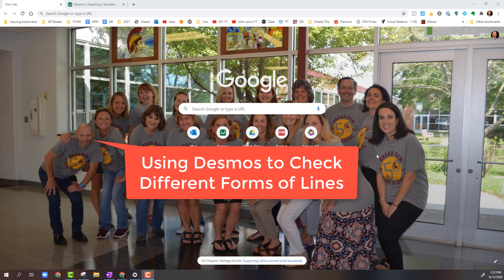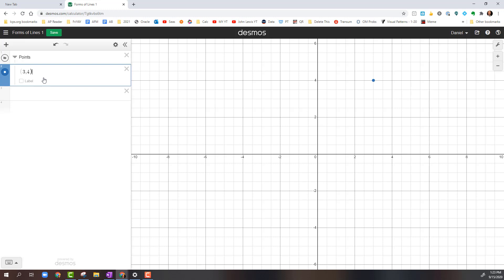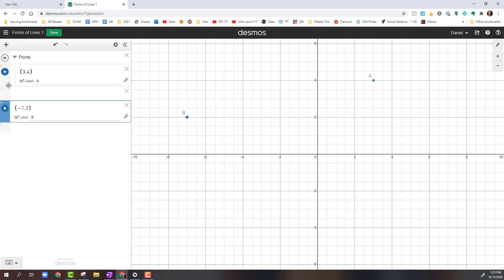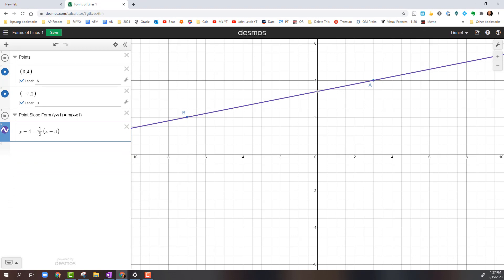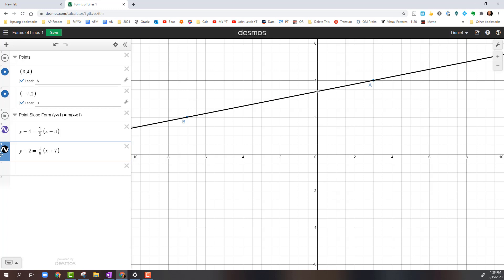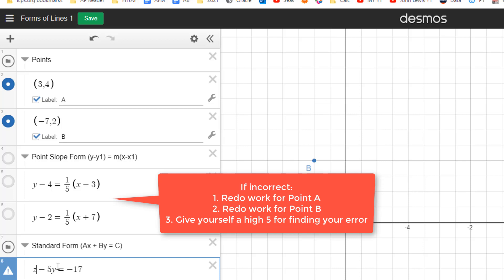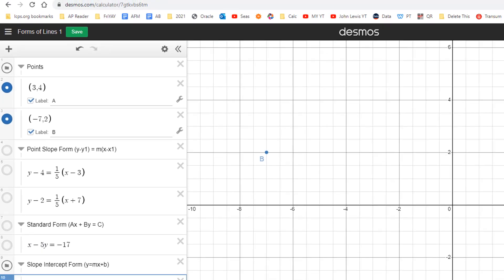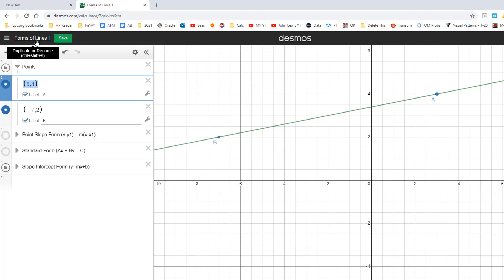Using Desmos to Check Equations of Line Forms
How to use the Desmos graphing calculator to check and see if your versions of point-slope form, standard form, and slope-intercept form are correct.